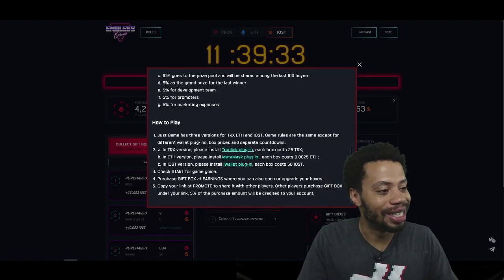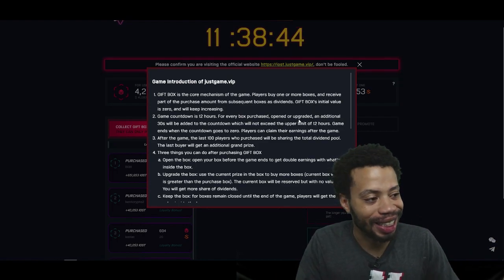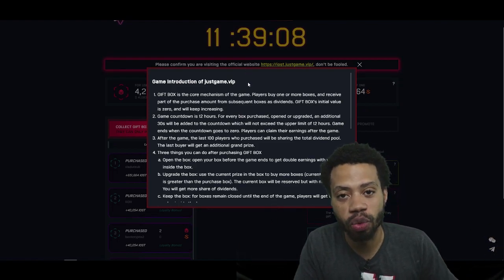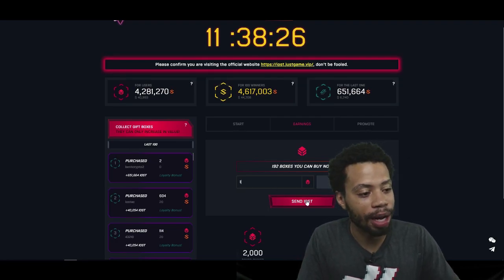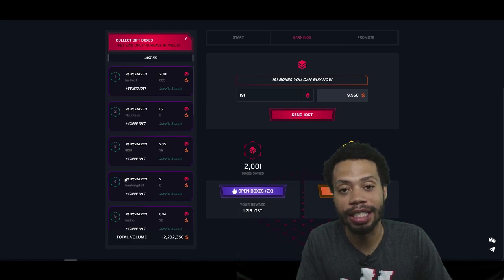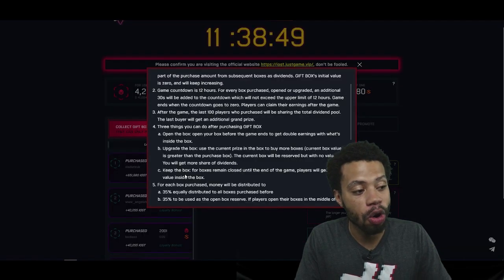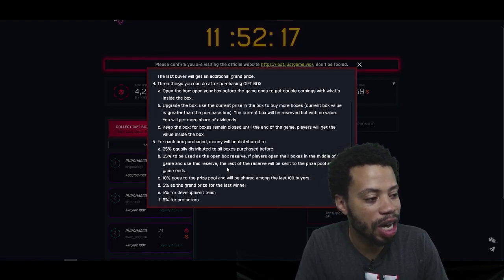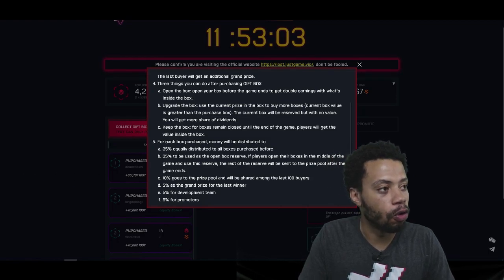JUST Game is EASY to WIN! (Full Tutorial)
I posted this to the Steem blockchain using share2steem and PALNET